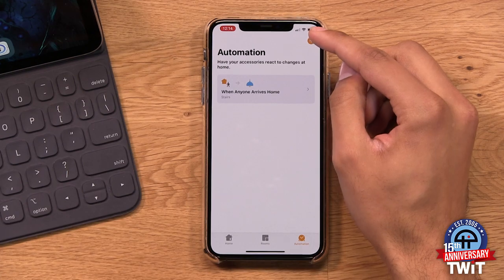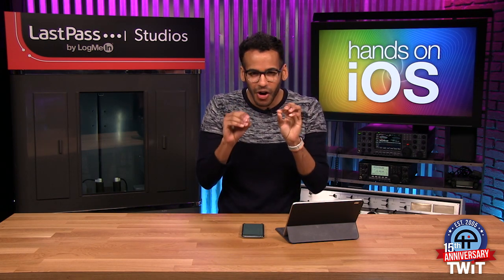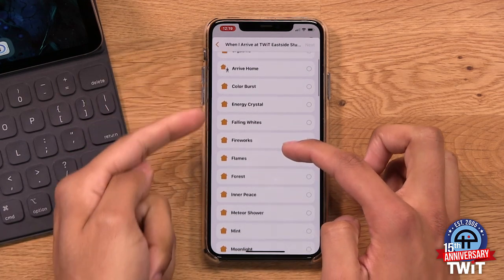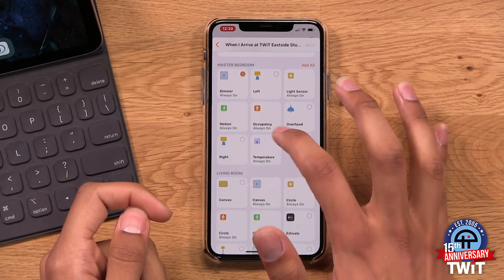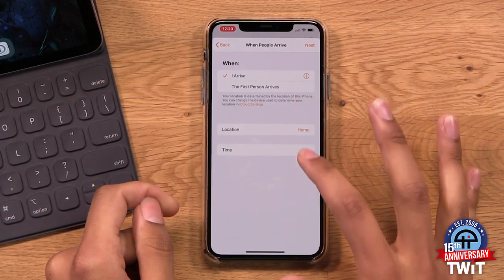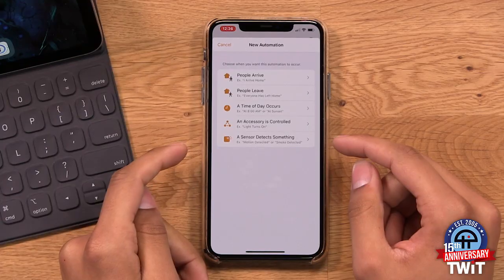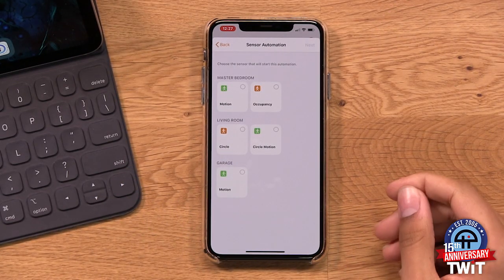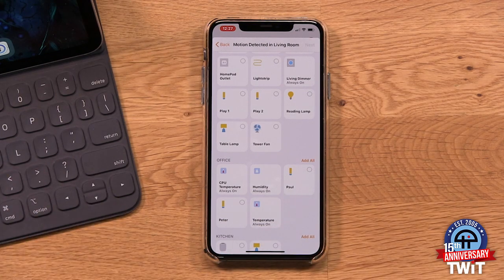Home App How-To: Creating Automations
How to create Automations in the Home app for iOS.

Unlock the true power of your smart home by creating automations — little instructions for your smart accessories that run automatically. Mikah shows you how to make your smart home work for you and walks you through the process of setting up location, time, sensor, and accessory-based automations.